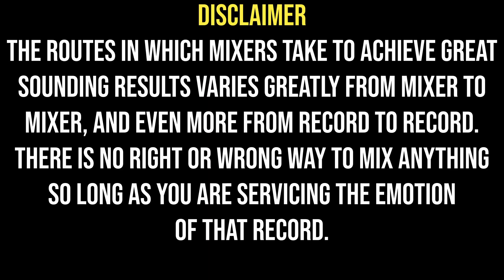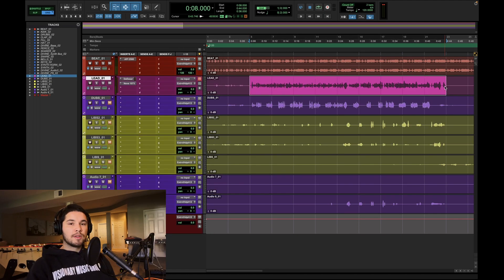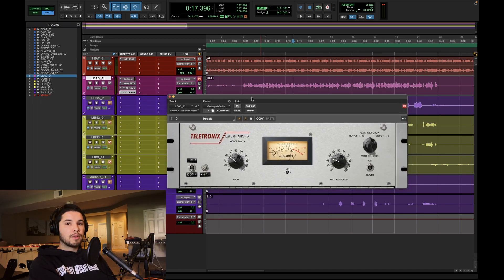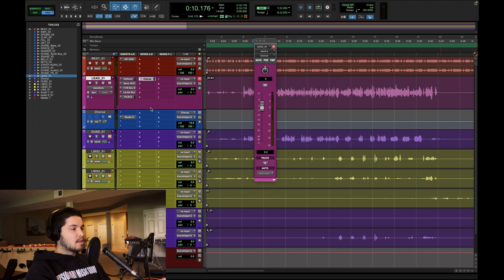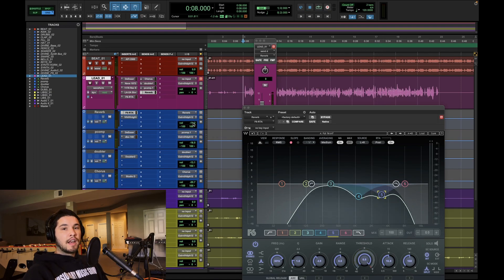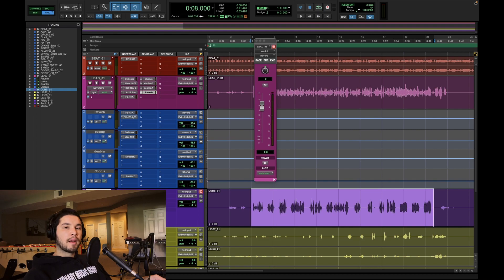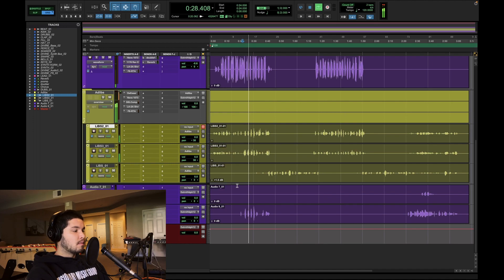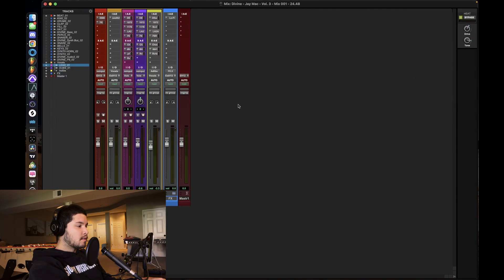Live Mix ep. #1 | "Divine" by Jay Macadocious | Full Mixing Session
welcome to a new series!

i'll be uploading these weekly. this isn't a tutorial series but more so a look inside my head as i mix. watch enough of these and you'll be ready fro anything.